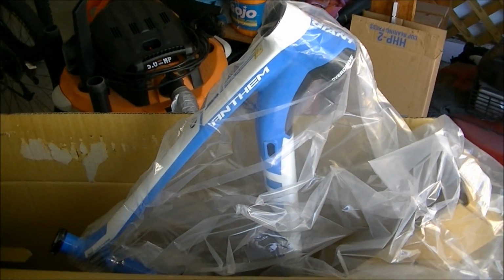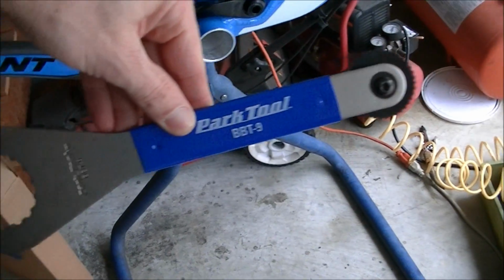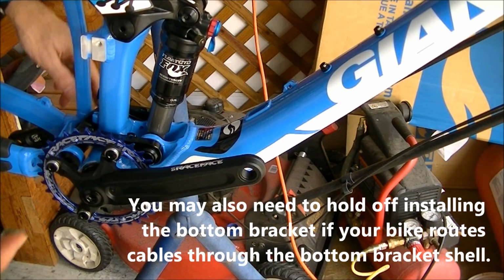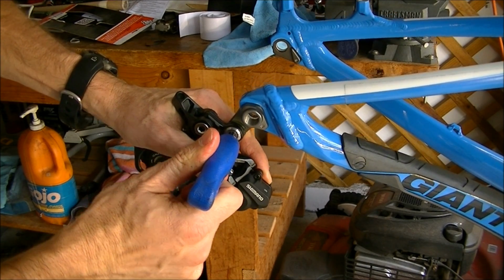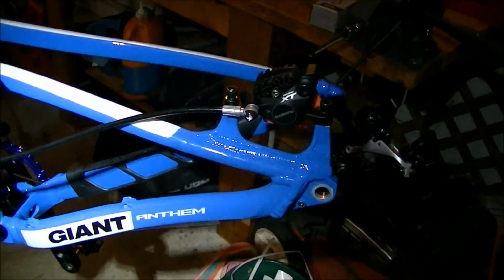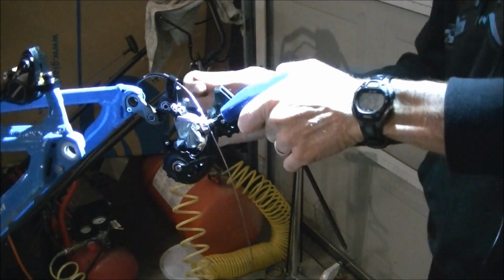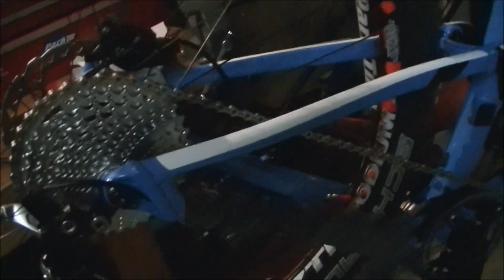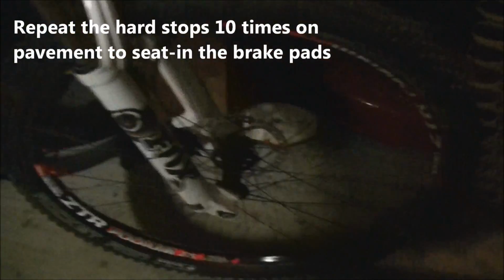How to Build a Bicycle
This video will show you how to build a bike starting with just a frame.